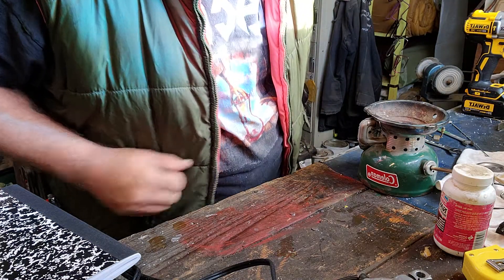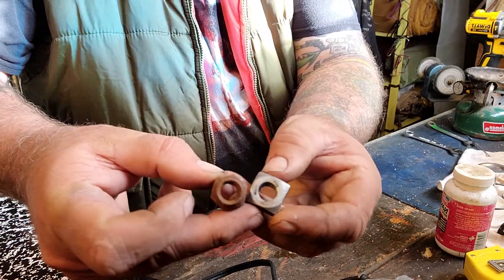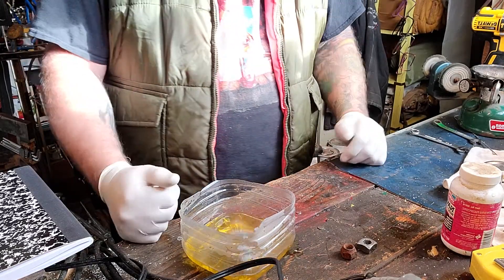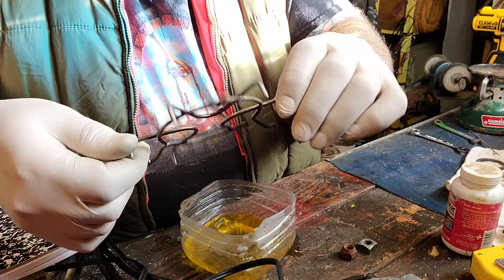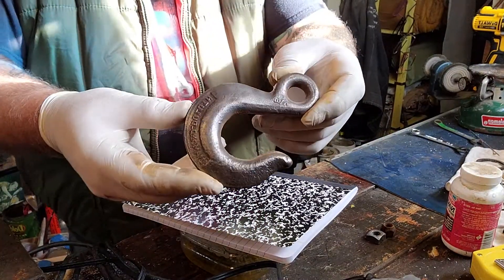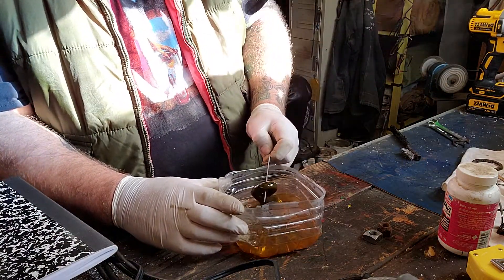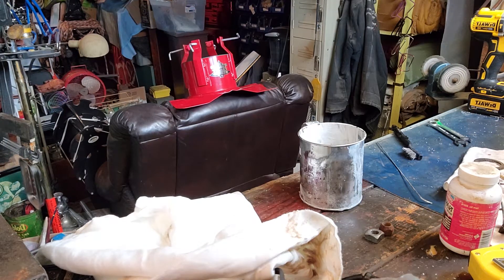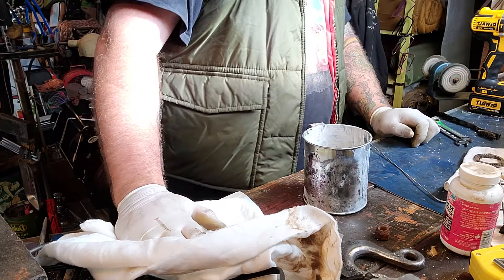Muratic Acid for cleaning metal , rust removal - slwrestorations